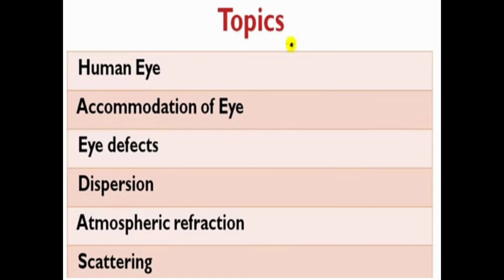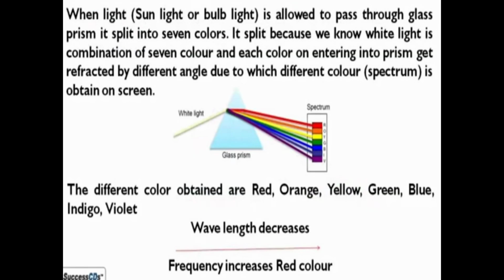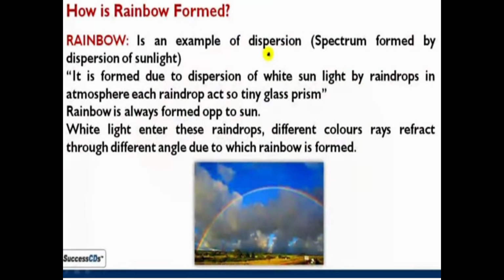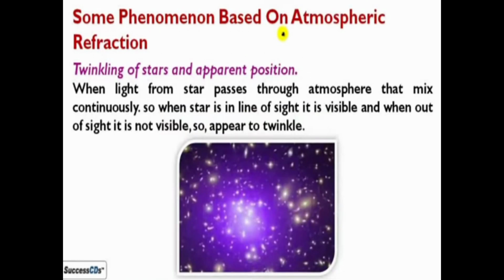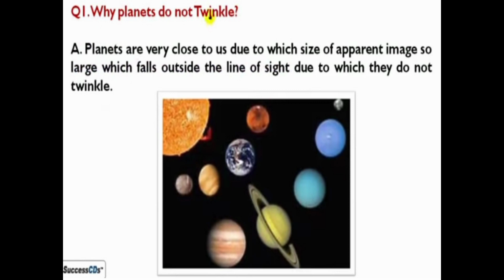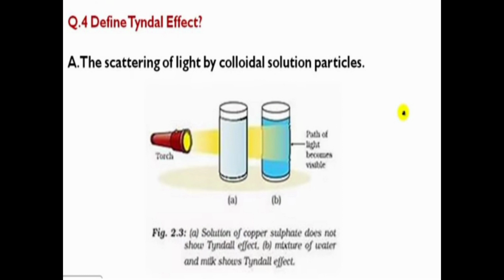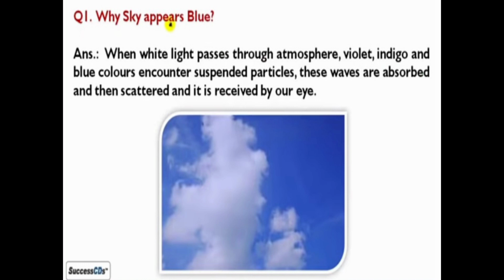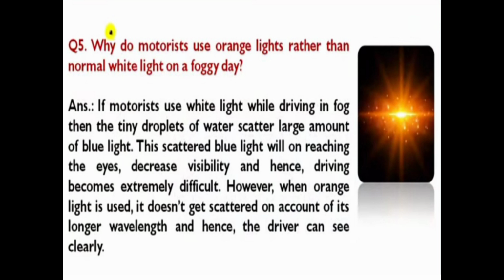Class X Science Chapter 11 (Part 3)..